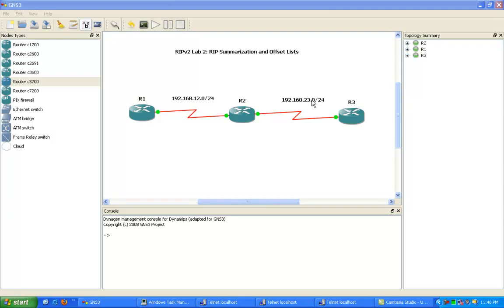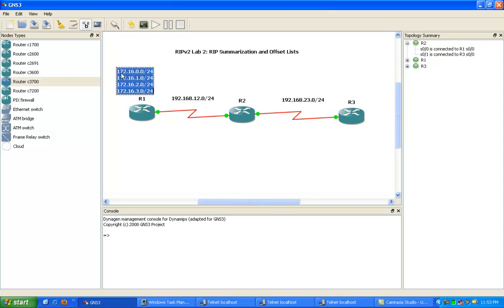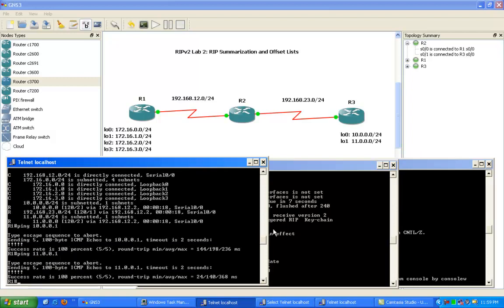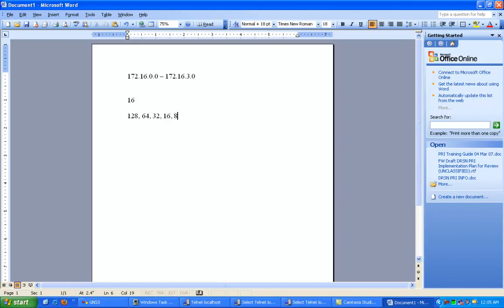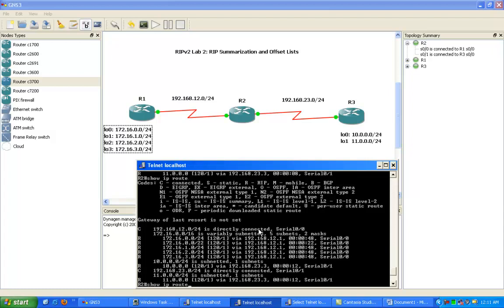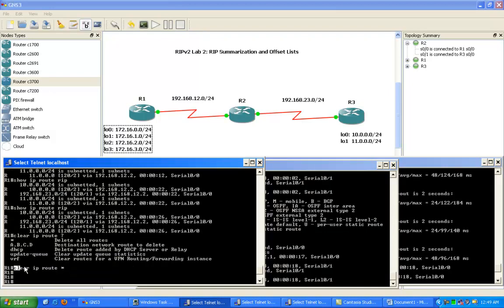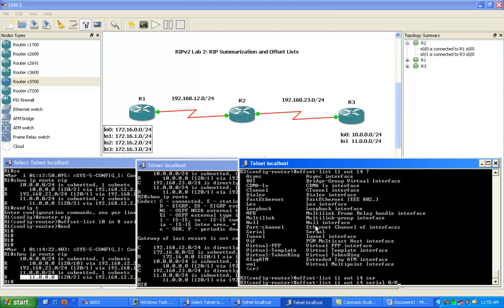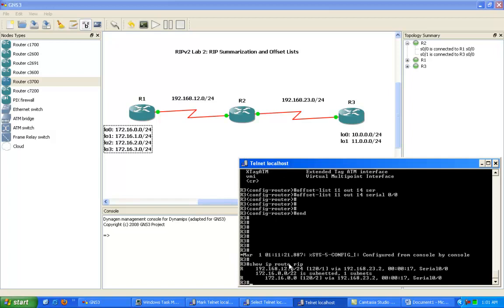Cisco Networks Routing Information Protocol RIPv2 Lab 2 (Offset Lists and Summarization)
In this video I configure and explain the following:

-Setup RIPv2 Offset Lists and explain how they are used to manipulate RIPv2 metrics and their filtering capabilities
-Setup RIPv2 Summarization

Time codes
0:00 - Intro
1:26 - Initial Device Configuration
12:47 - RIPv2 Summarization Example
25:34 - RIPv2 Offset Lists
39:35 - Summary